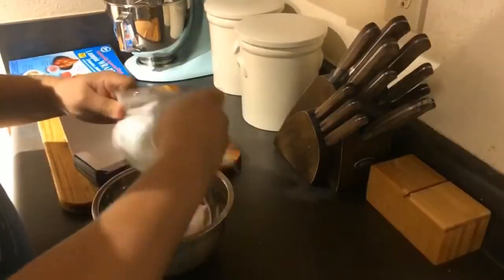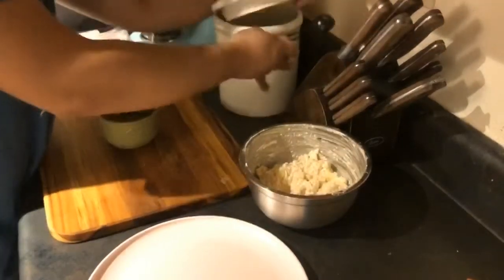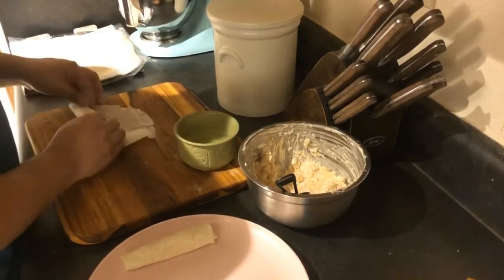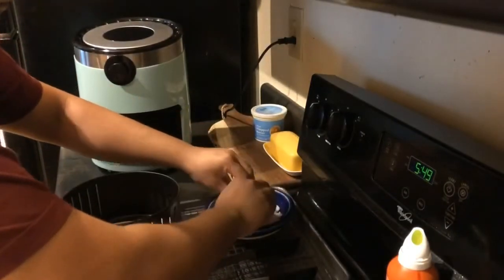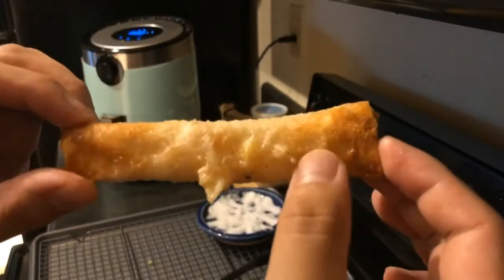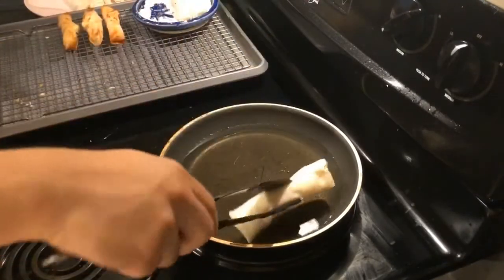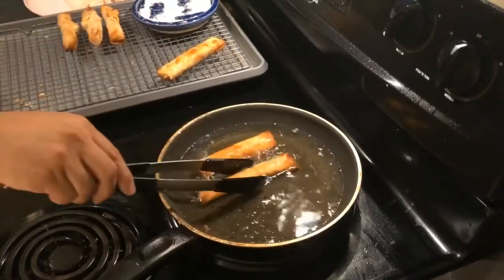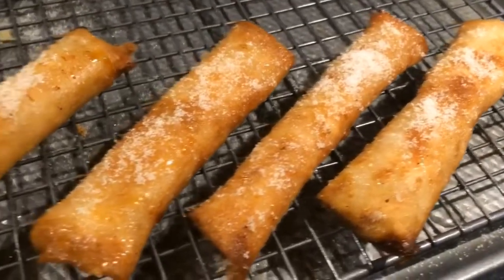Pandora's Pongu Pongu Lumpia | FOOD ROCKS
This episode, host RJ will be recreating the pineapple cream cheese Lumpia from Pongu Pongu at Disney's Animal Kingdom! He discovers that some snacks aren't meant to be air fried...!

RECIPE: RJFoodRocks.com

Follow FOOD ROCKS everywhere!
NotABit.net/foodrocks

The "D" Podcast is part of the Not A Bit Network!